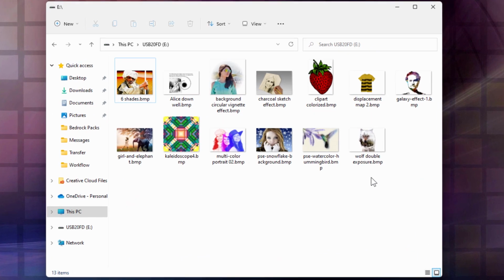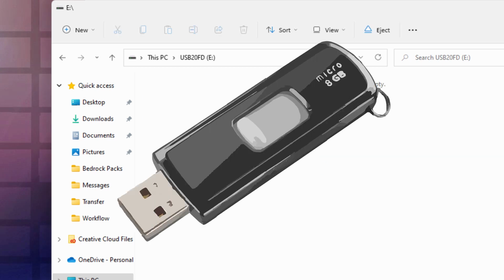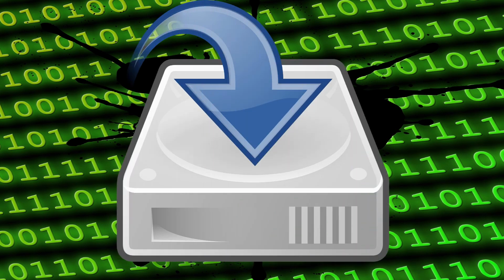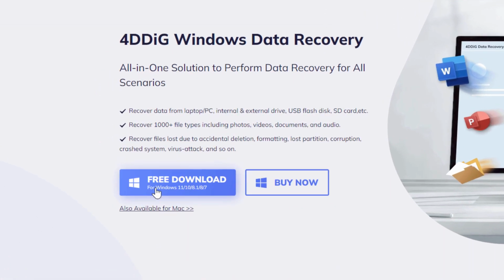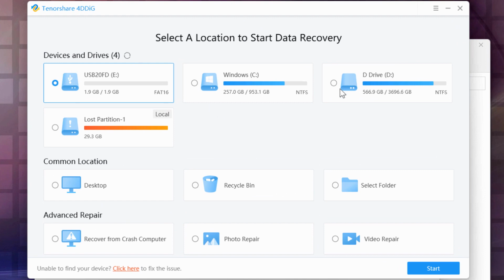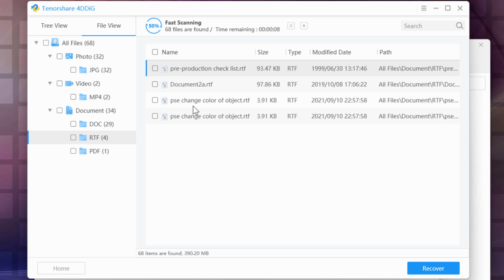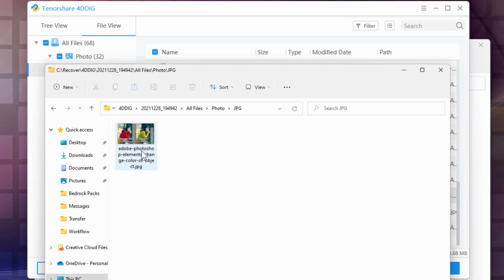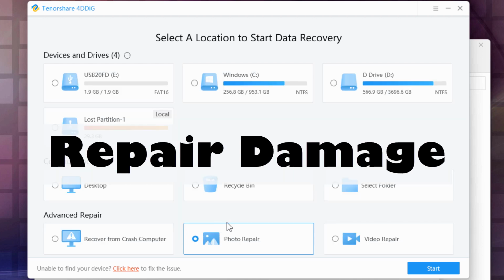How to Recover Deleted Photos From Windows 11 with Tenorshare 4DDiG [2022]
Tenorshare 4DDiG Data Recovery for Windows is designed to help users solve data loss problems caused by accidental deletion, mistaken formatting, disk corruption, disappeared partition, or RAW file system. it can recover deleted or lost documents, photos/images, videos, emails, etc. on Mac/Windows 11/10/8/7/XP quickly and easily.